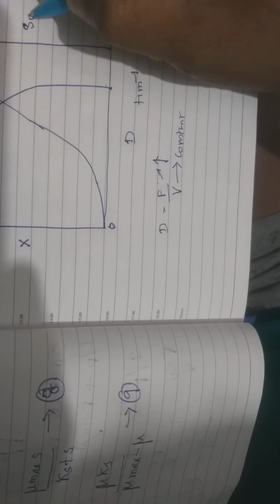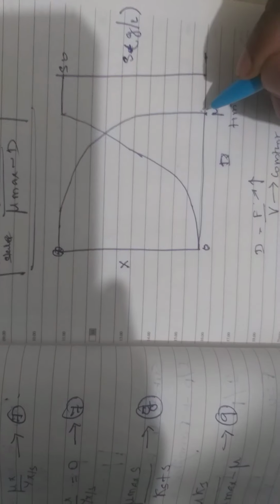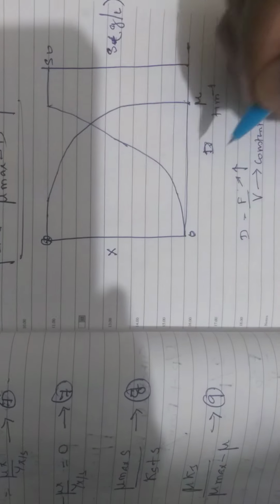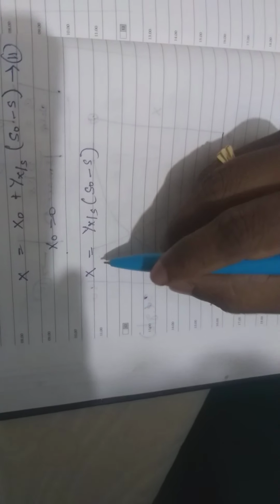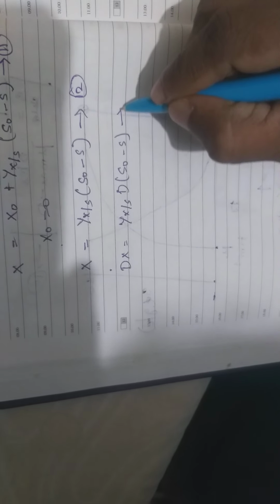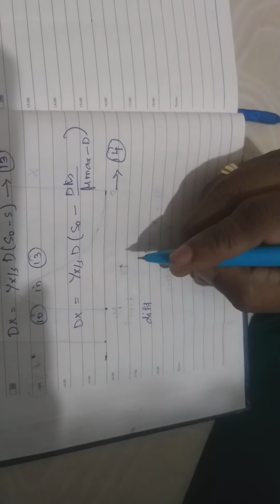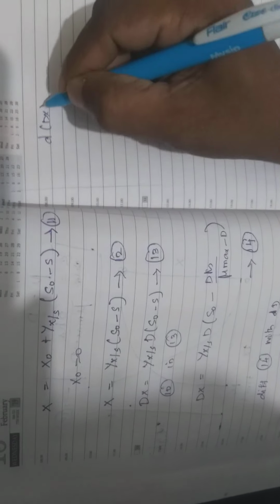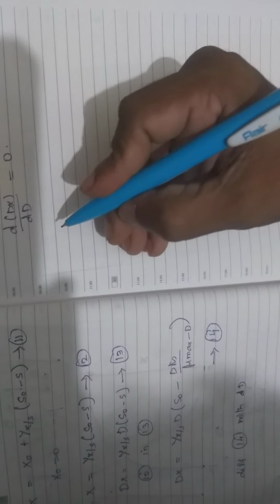Ideal Chemostat 3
M.Venkatesh Prabhu